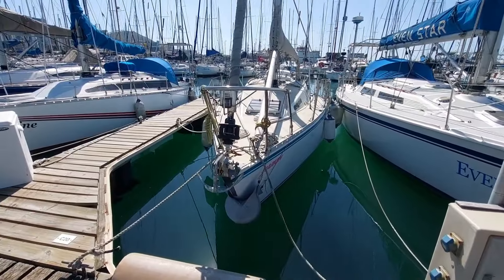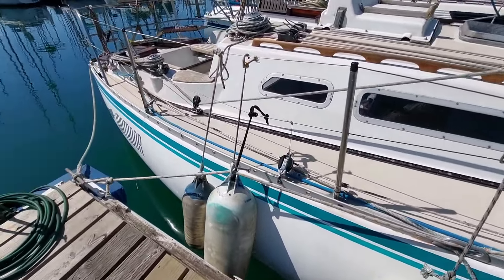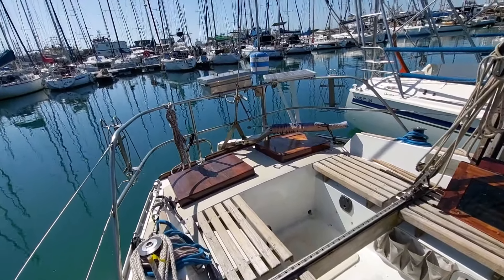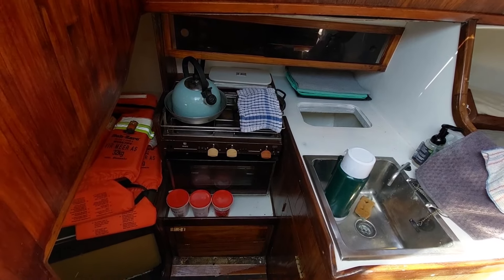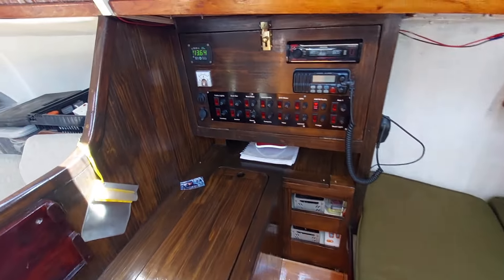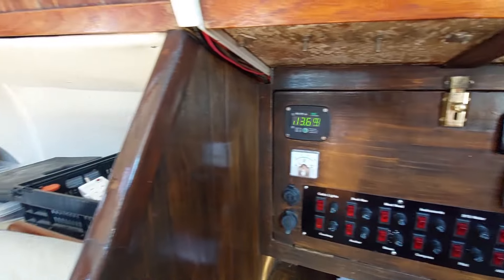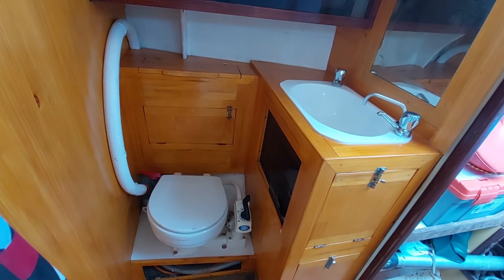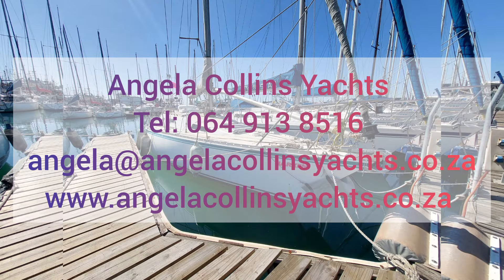Miura 30 for sale in Cape Town SOLD